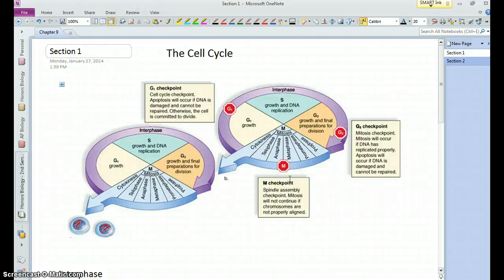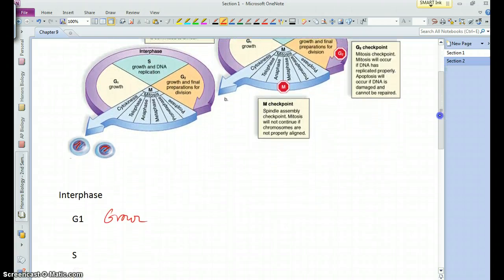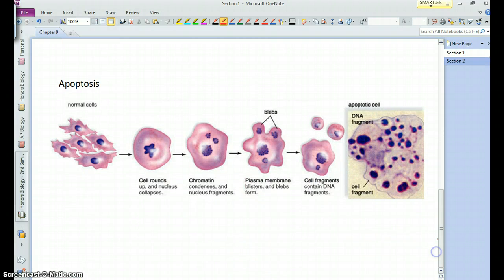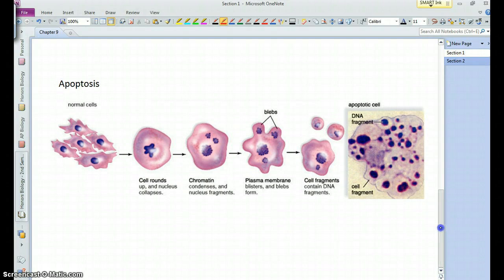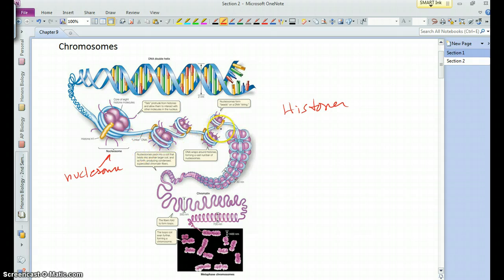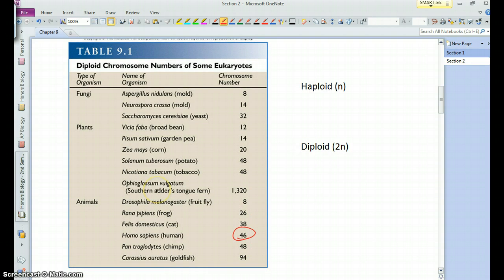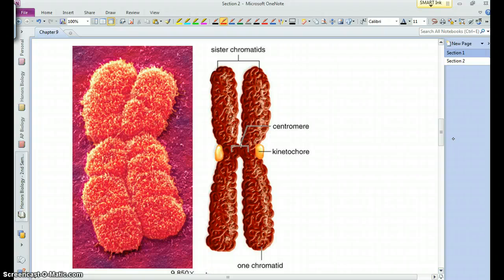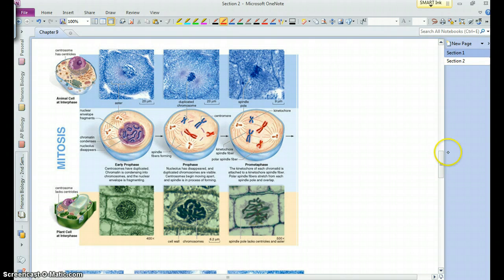Cell Cycle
Discussion of the cell cycle